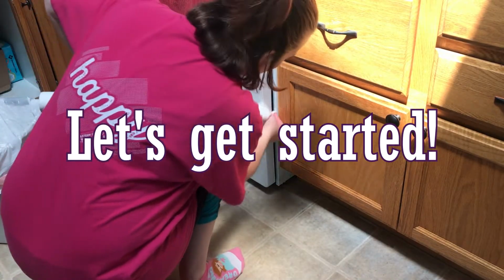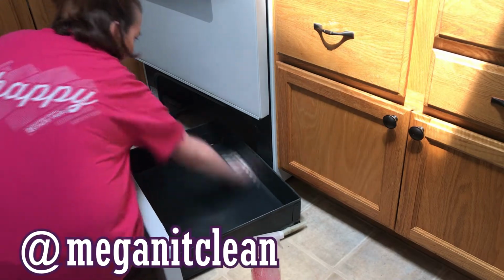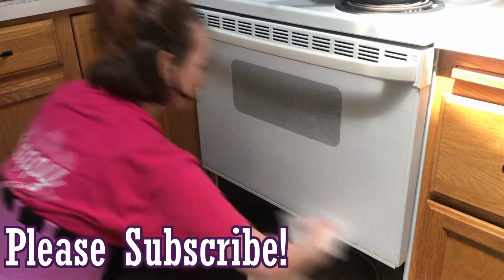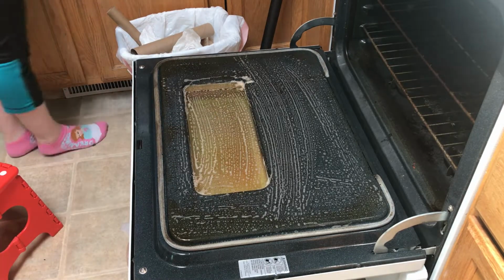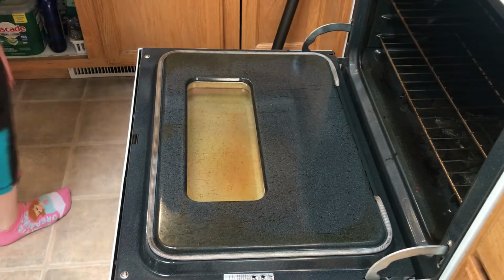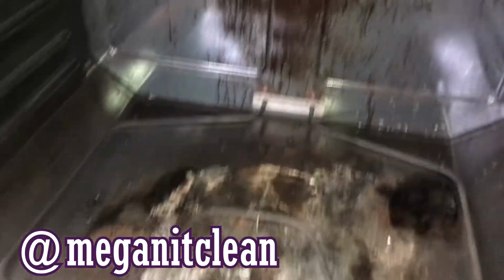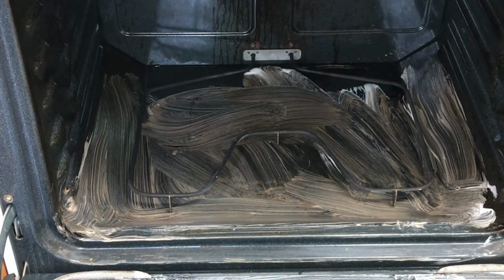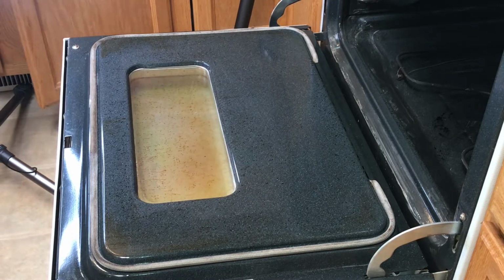OVEN DEEP CLEAN WITH ME | SUPER DIRTY OVEN | HOW TO CLEAN YOUR OVEN | meganitclean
Hello friends!! I hope you had a wonderful weekend! I am starting this week off with a super dirty oven deep clean. The outside wasn't super bad, but the inside was AWFUL!!! It was so dirty that after about 2-3 hours of cleaning I had to take a break and I never came back to it😬

I hope this video will give you a lot of motivation to clean your home!! Pick something that needs to be deep cleaned today and clean along with me!

All the opinions are 100% my own. I will always be completely honest! I appreciate your support in using my links, but it does not cost you any extra do do so.